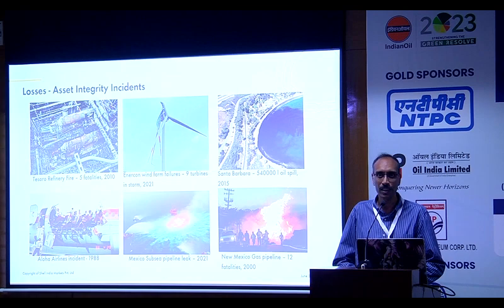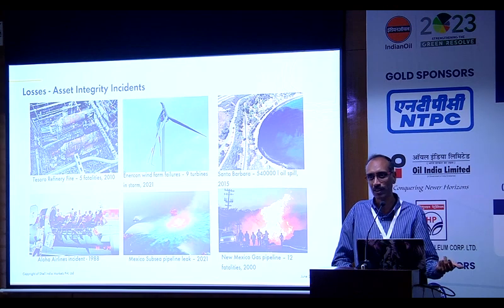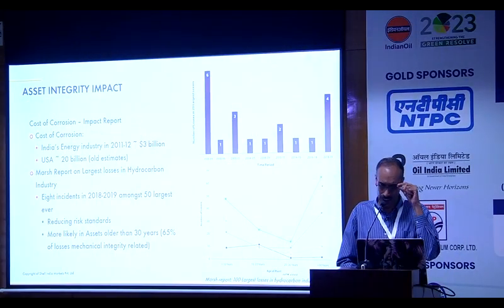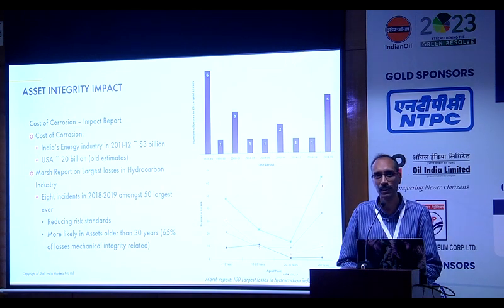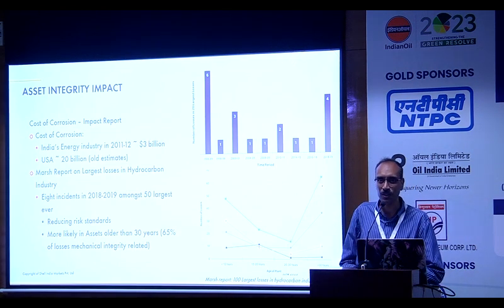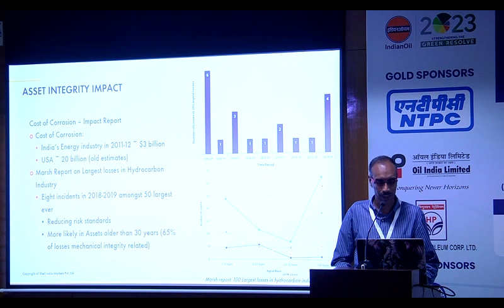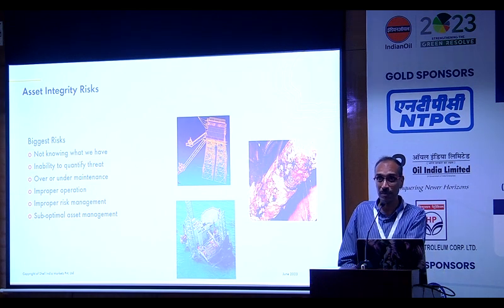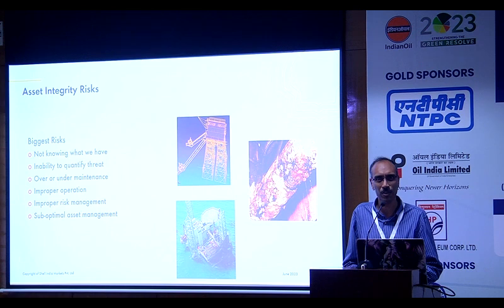The risks in asset integrity as under maintenance, improper operation, improper risk management.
Dr. Manoj Gonuguntla |  Sr Corrosion and  Materials engineer session chair | Shell.
Manoj Gonuguntla  spoke the risks in asset integrity as under maintenance, improper operation, improper risk management, sub-optimal asset management, inability to quantify threat. He explained the importance of proper risk quantification. He addressed the necessity of accurately assessing the scale of potential failures and their implications. "He highlighted three Tages of threat identification – asset information collection; degradation identification; and quantification of threat. Based on the threat identified and quantified, the need for suitable barrier design and barrier verification and maintenance" During the planning stage of symposium, multiple stake holders from all cross section of energy asset integrity management were involved. The program was tailorized considering inputs in the steering committee. This became a key factor that ensured the success of the symposium